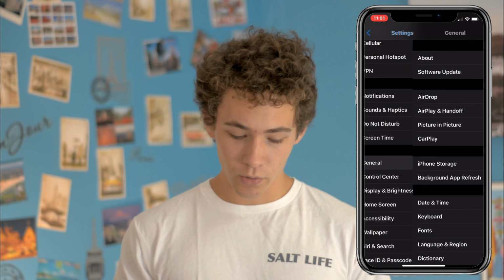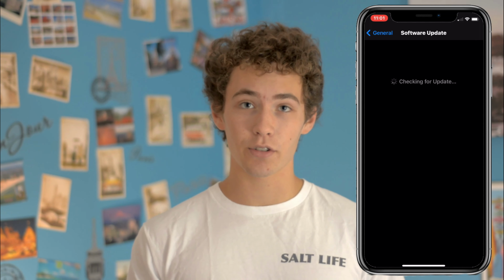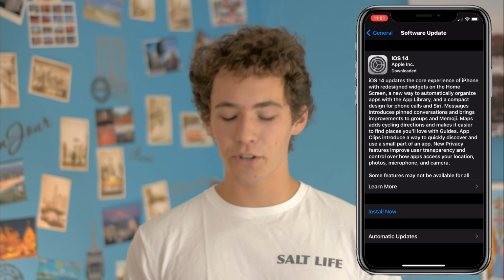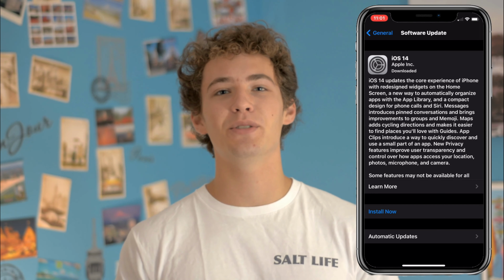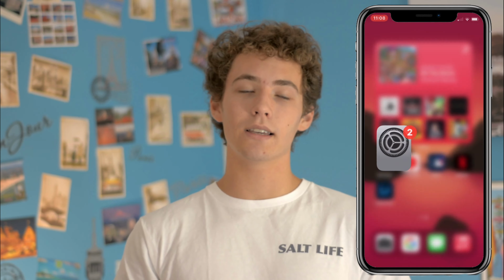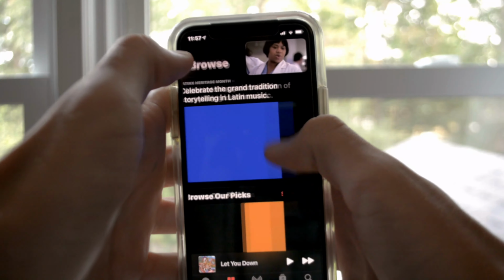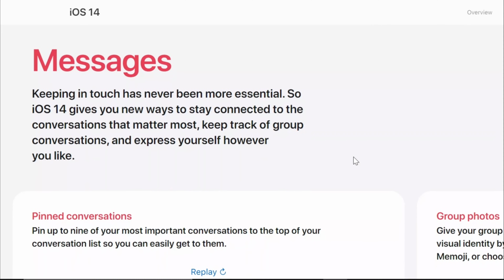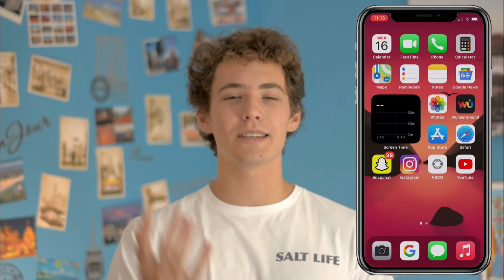IOS 14: Top 3 Features and How to Use Them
IOS 14 has plenty of awesome features but my favorites by far are widgets, picture in picture, and the app library.

0:00 - intro
0:54 - how to download
1:10 -  widgets
2:59 - app library
5:12 - Picture in Picture
6:37 - more features
7:09 - conclusion